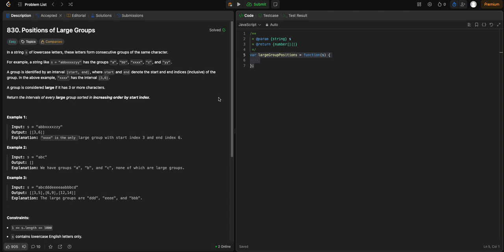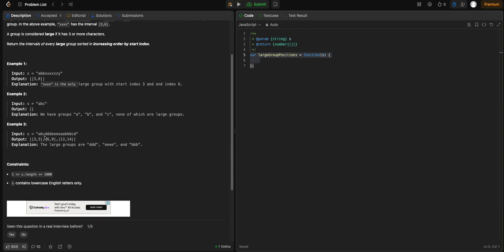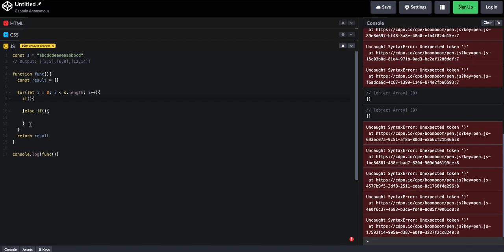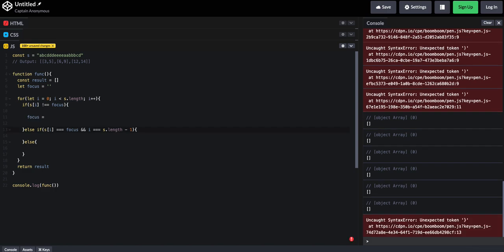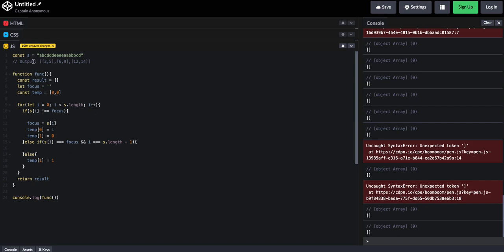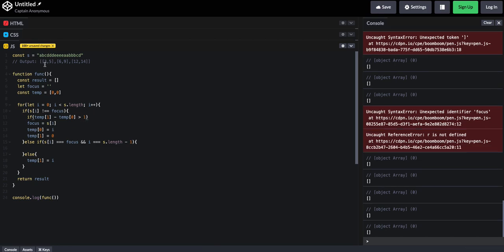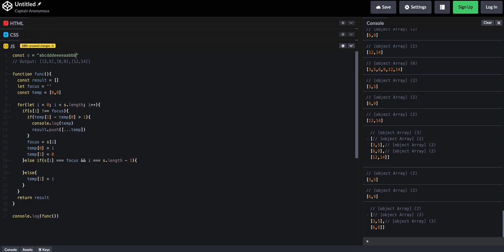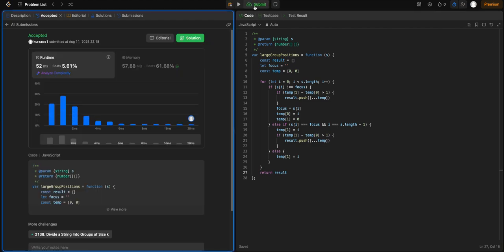Positions of Large Groups - Leetcode 830 - Javascript